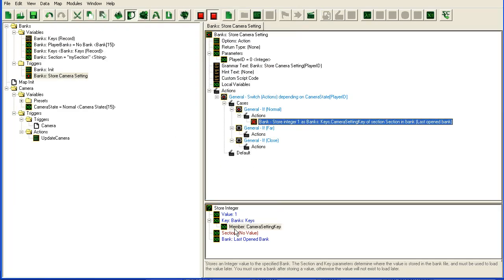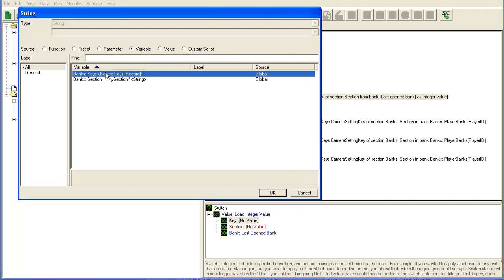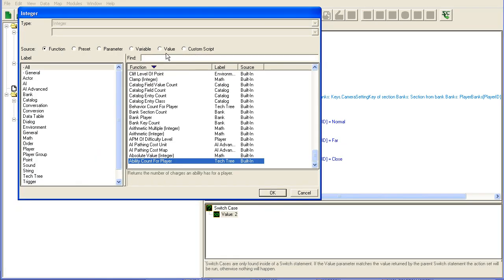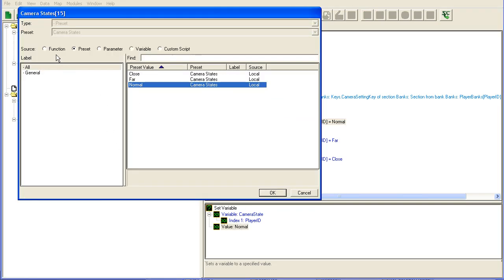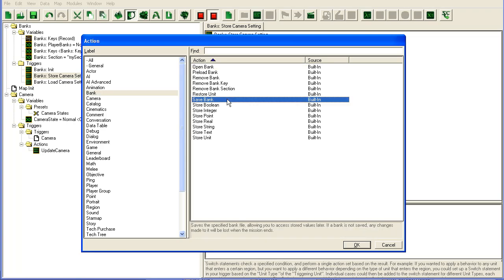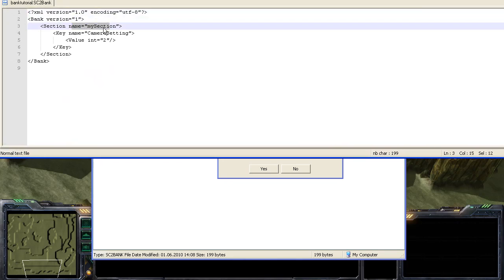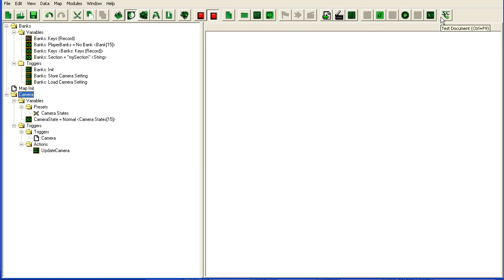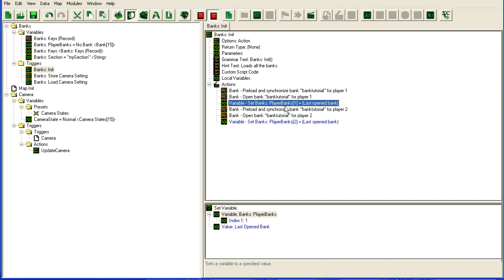Galaxy Editor Tutorial - Banks (2/4)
In this tutorial I go through how you can use the new bank feature to store map settings, I also cover the limitations and quirks of the bank system.